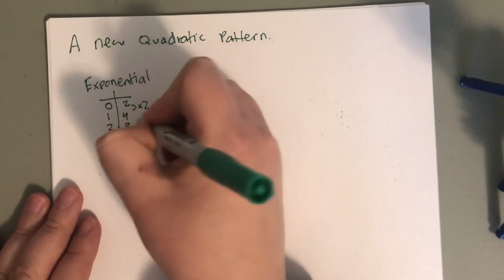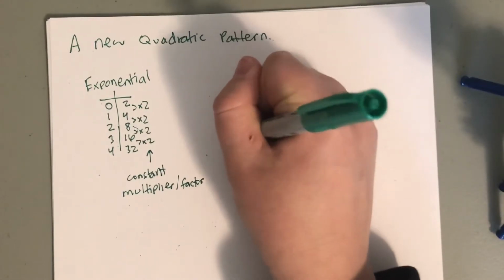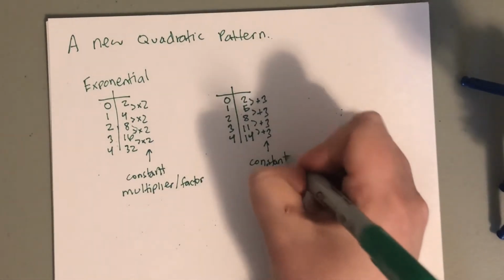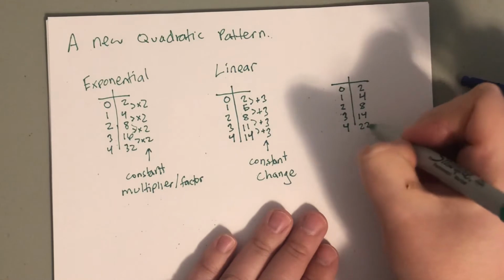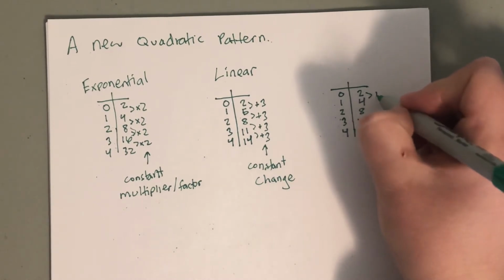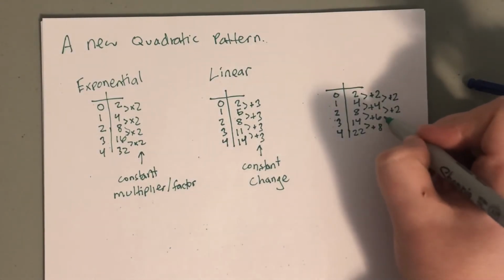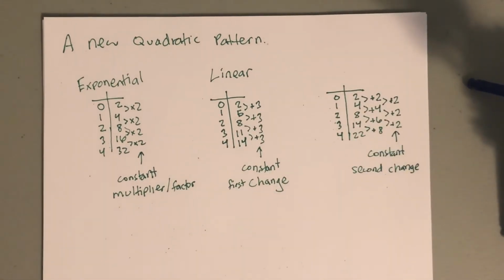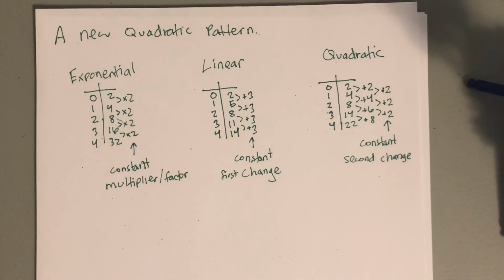Video #1 A New Quadratic Pattern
See how a quadratic function changes!